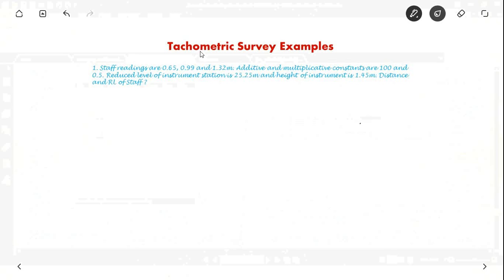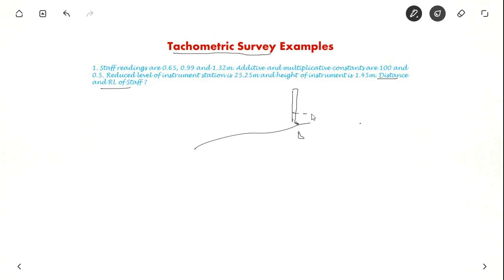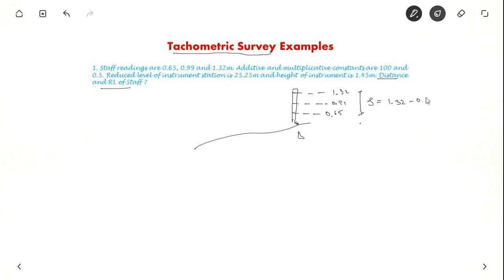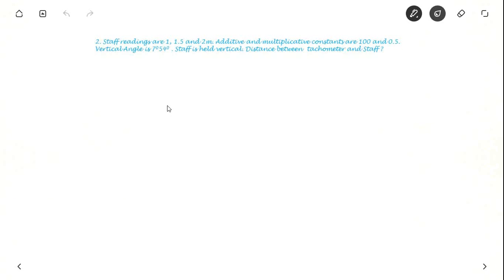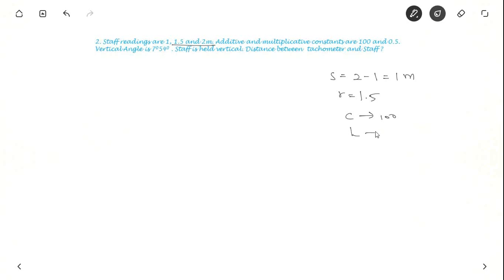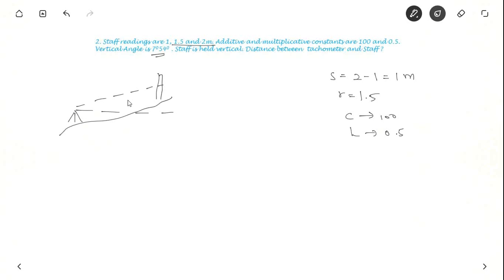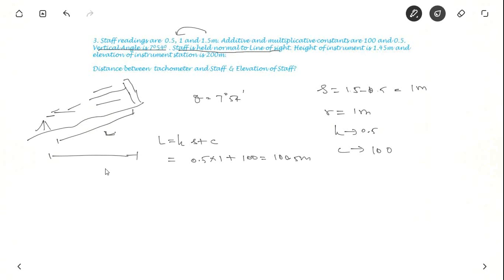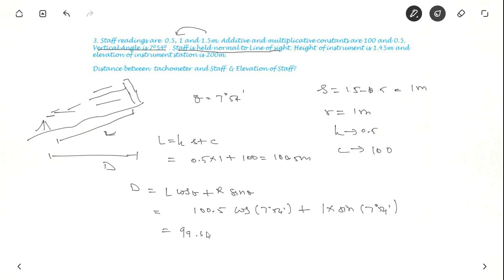Tacheometric Surveying Solved Problems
Answer for last sum RL of staff = 214.27 to be more accurate.
In this video, I have solved some problems based on the concepts of tachometric surveying. The examples help you find distance between 2 points and reduced level of staff. (Inclined Sight, Inclined sight with normal staff also covered)